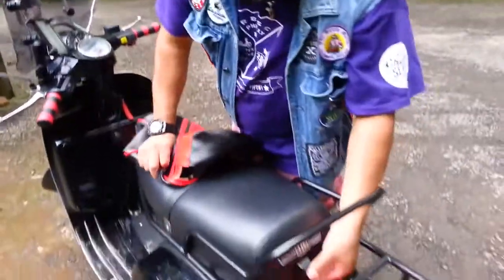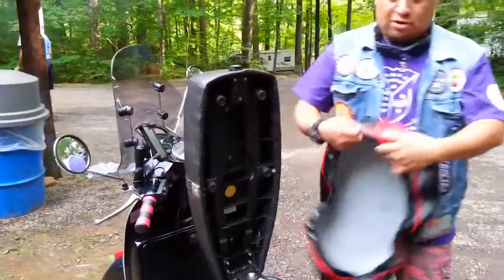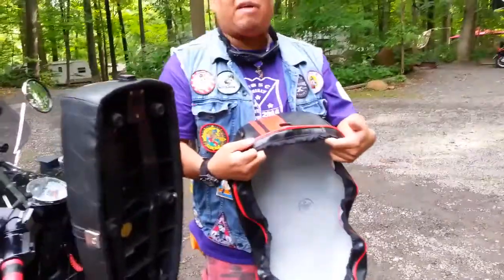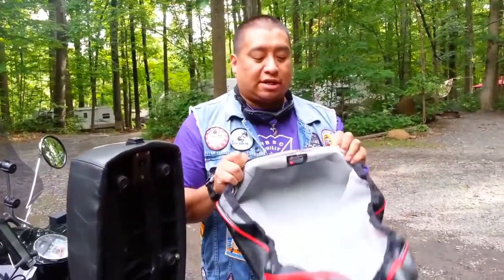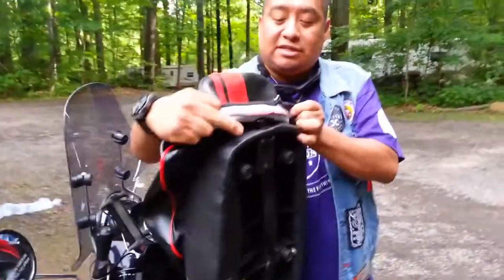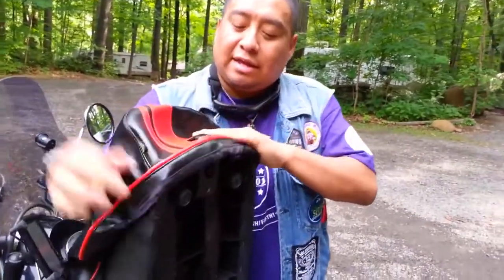Scooter Seat Cover Installation Cheeky Seats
This video shows just how easy it is to install one of our scooter seat covers! Shot on location at a Royal Bastards Scooter Club Rally,  the scooter in this video is a Genuine Stella.